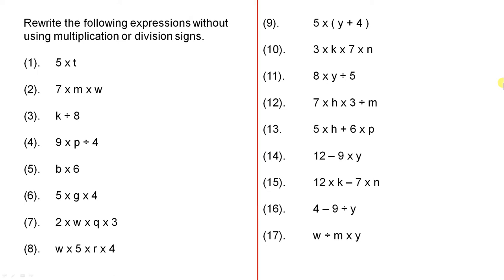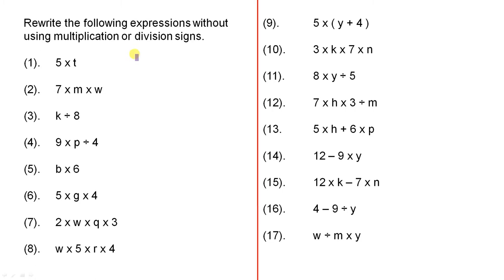Basic Algebra Worksheet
This video presents a worksheet on basic algebra.